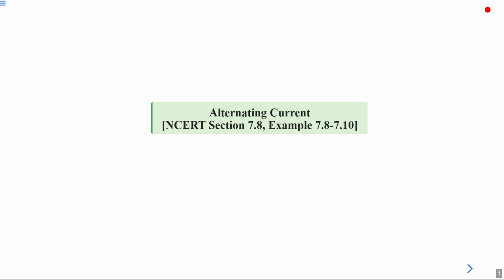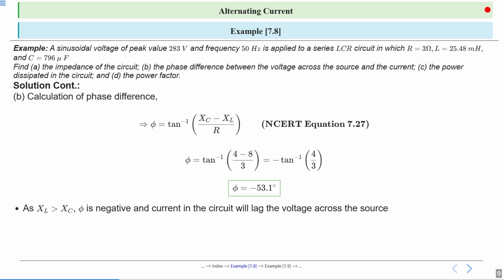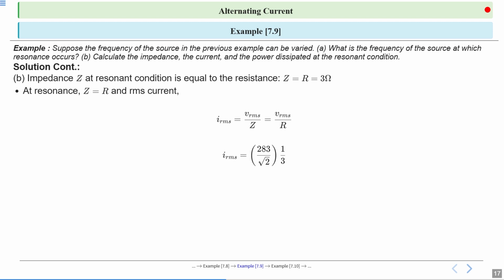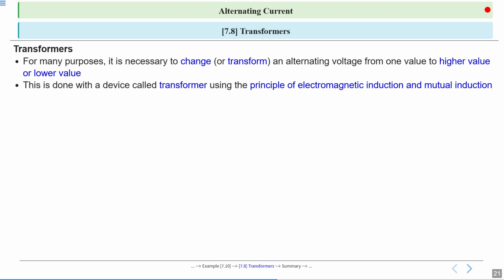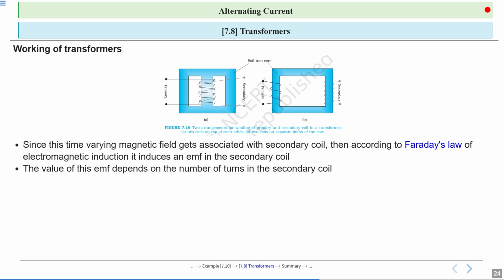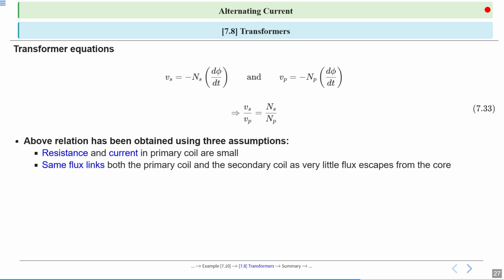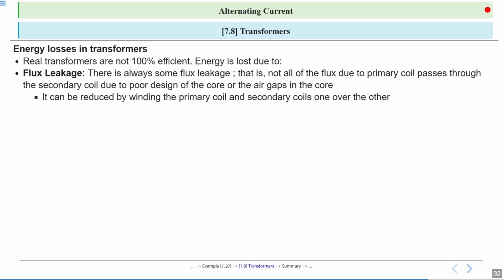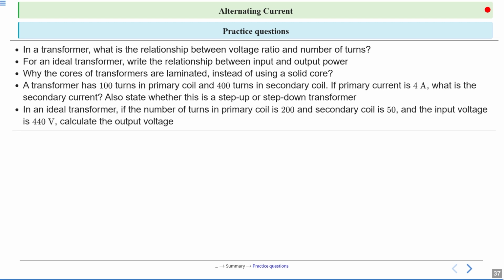Alternating Current Part 6